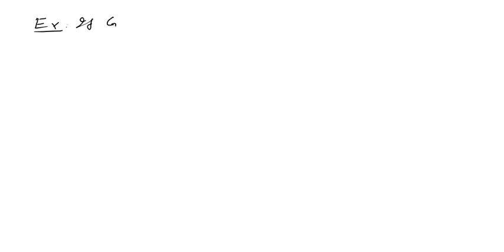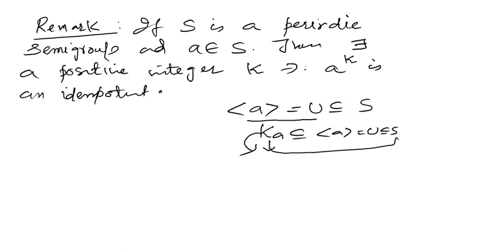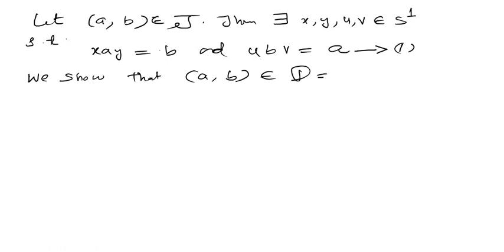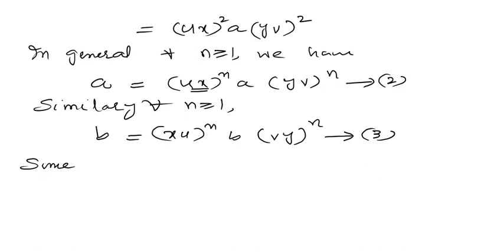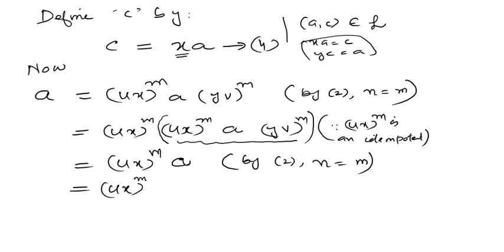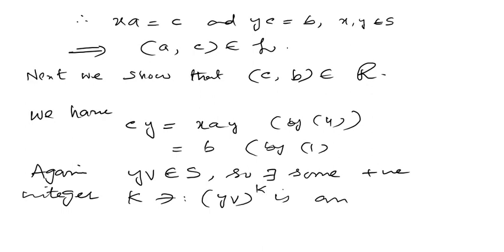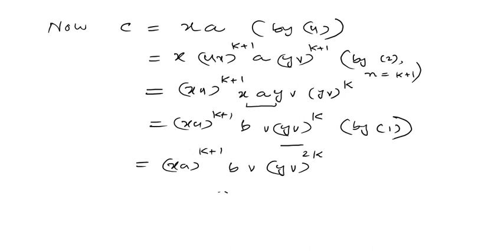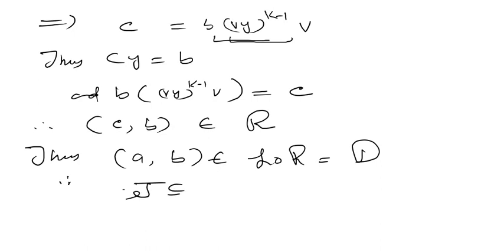Lec 49 Theory of Semigroups